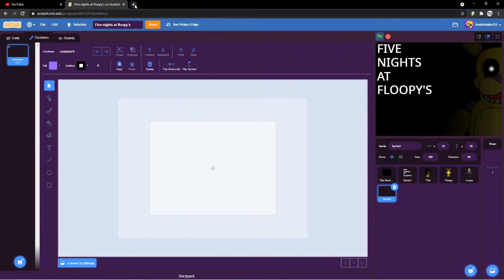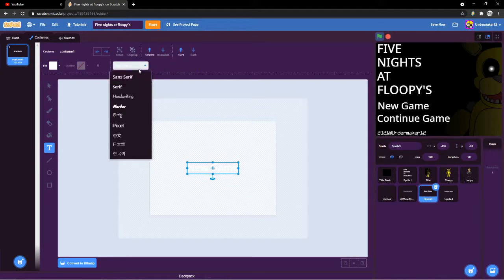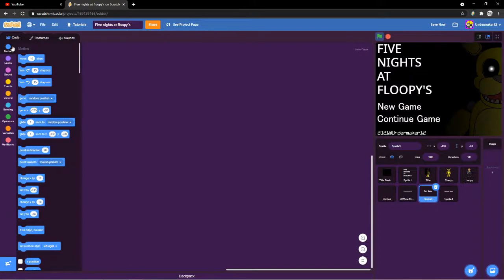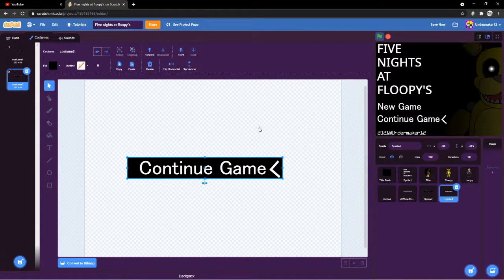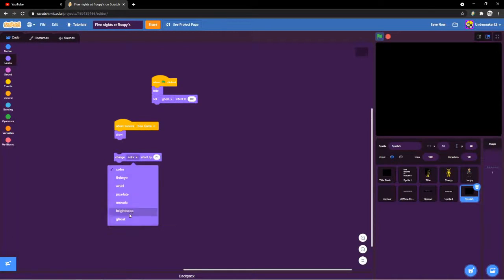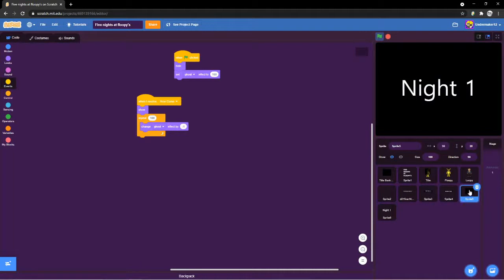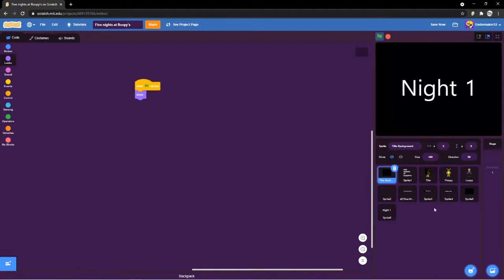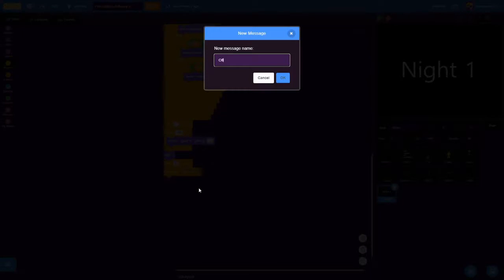How To Make A FNAF Game on Scratch Pt:3 New Game, Office, Nights.